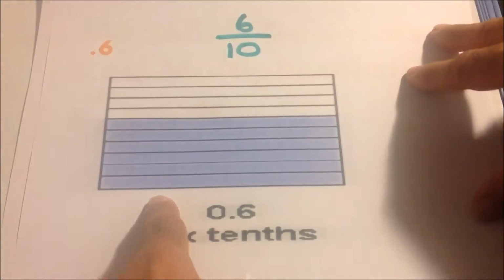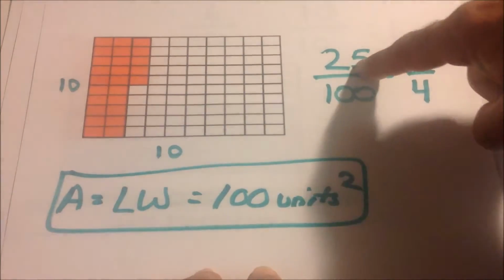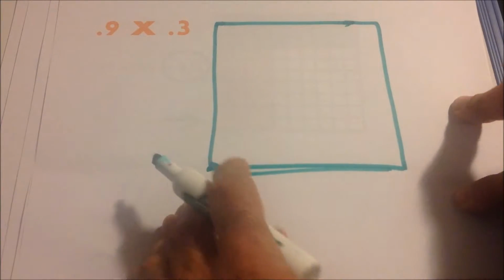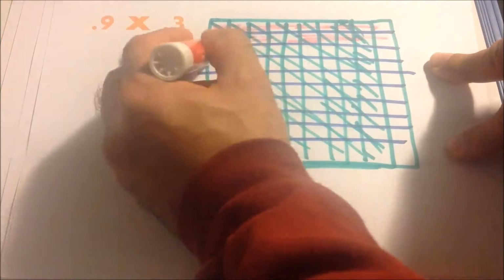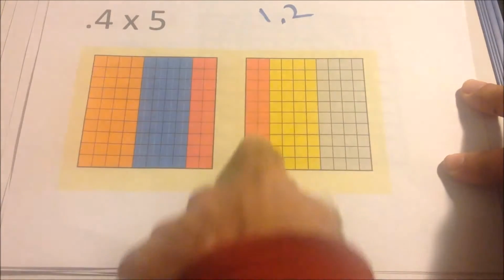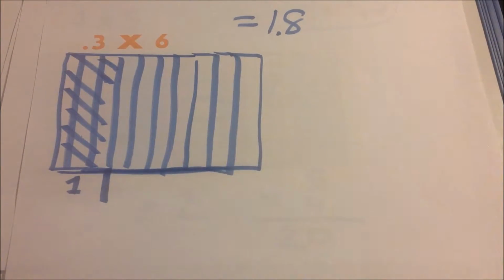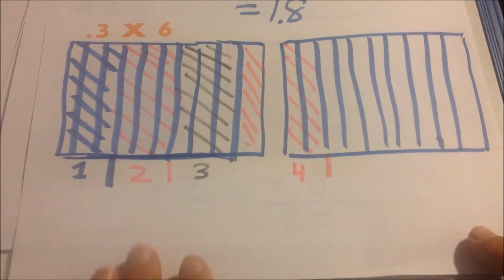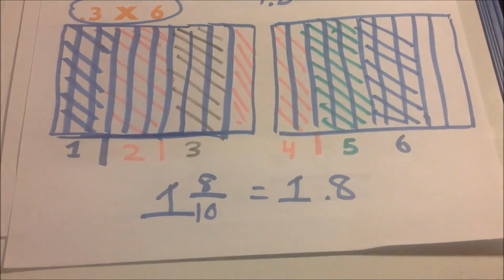Modeling Decimals 5th